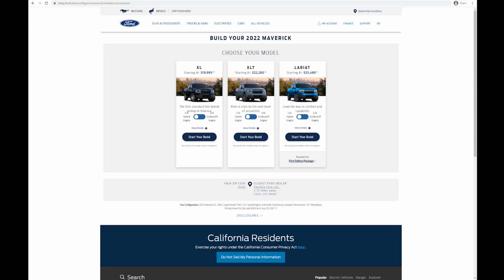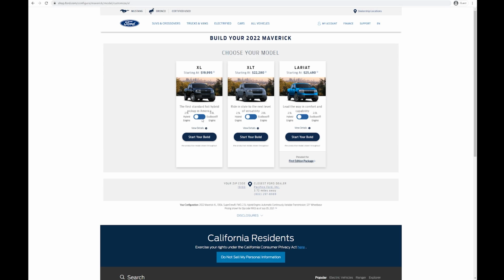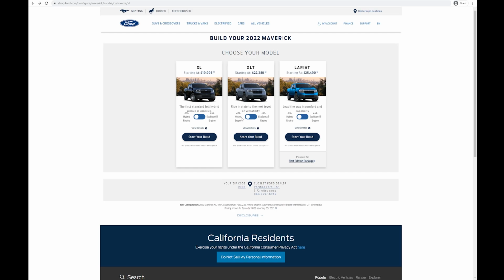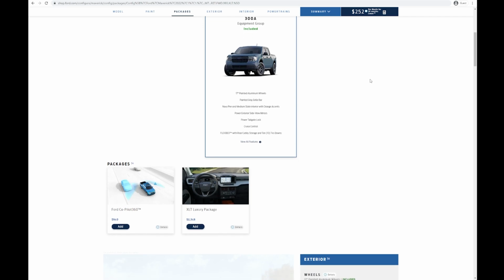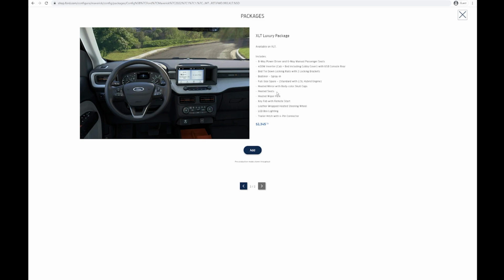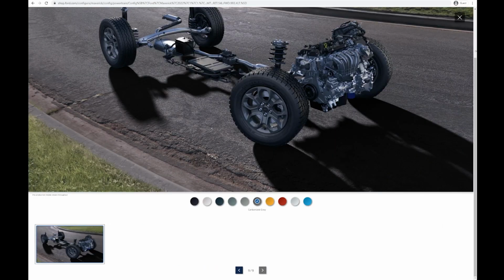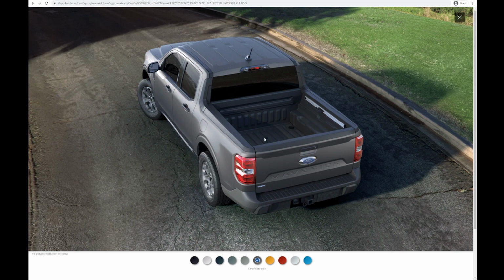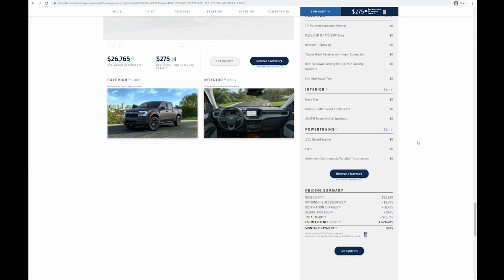Build and Customize 2022 Ford Maverick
I spent a little time putting together a 2022 Ford Maverick and reviewing some of the options, and trim levels.